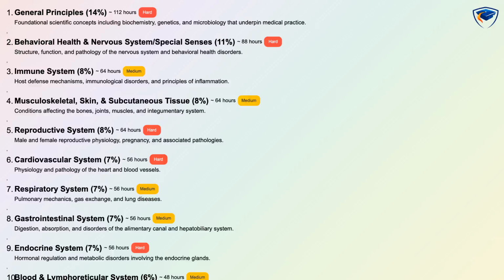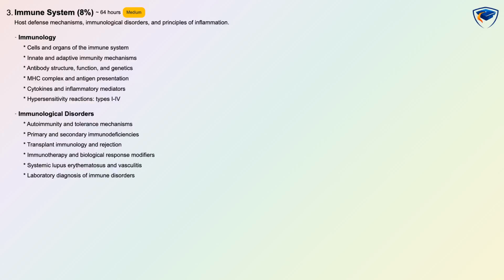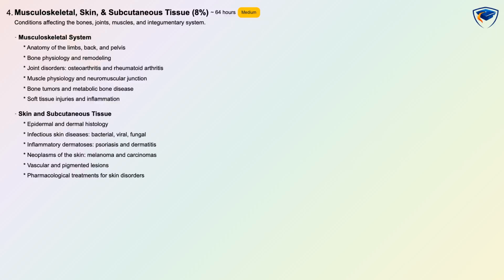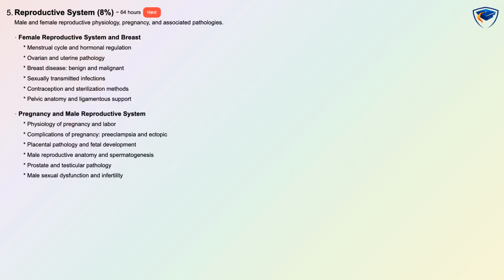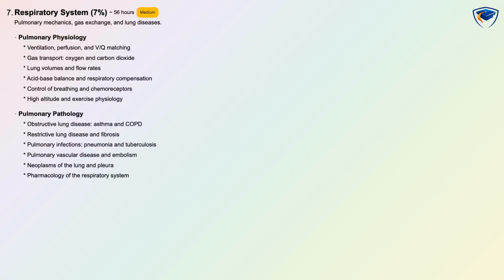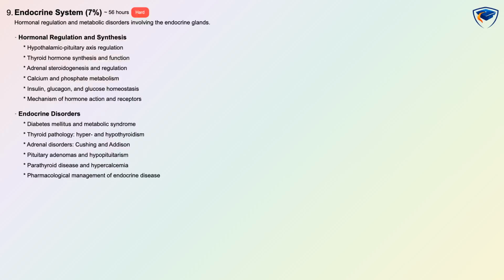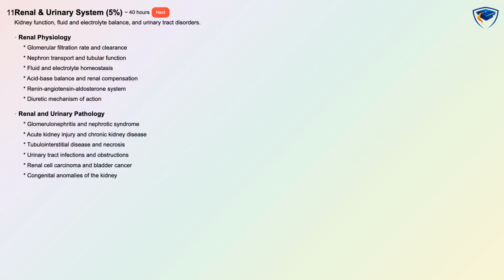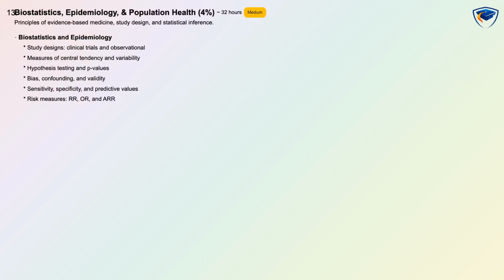USMLE Masterclass: Unlock Your Medical License with Step-by-Step USMLE Exam Prep and Proven Test Str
Unlock the secrets to USMLE success with our comprehensive syllabus guide, expertly crafted to give you a competitive edge over other test-takers. Unlike generic study plans, our breakdown is specifically designed to tackle the most challenging areas of the exam, so you can feel confident on test day.

The United States Medical Licensing Examination (USMLE) is a critical milestone for medical students, and a thorough understanding of the exam syllabus is crucial for achieving a high score. In this video, we'll walk you through the core topics covered in each step of the USMLE exam, including:

Core Topics Covered:

 Step 1: Foundations of Medicine (Anatomy, Biochemistry, Biostatistics, and Behavioral Science)
 Step 2 CK (Clinical Knowledge): Internal Medicine, Surgery, Pediatrics, Obstetrics and Gynecology, and Family Medicine
 Step 2 CS (Clinical Skills): Patient Safety, Communication, and Physical Examination
 Step 3: Biomedical Sciences (Biochemistry, Pharmacology, and Pathology) and Clinical Practice (Patient Assessment, Communication, and Management)

Our expert instructors will provide a detailed syllabus breakdown, highlighting the most critical concepts and exam-prep strategies to help you master the material. Whether you're a first-time test-taker or looking to improve your previous score, this study guide is your ultimate resource for USMLE success.

Don't just study for the exam – dominate it with Exam Sale's comprehensive practice questions and study guides. Our resources are designed to help you identify areas for improvement, track your progress, and boost your score.

Boost your score with Exam Sale practice questions and study guides. Get instant access to our complete USMLE study package, featuring expert-crafted questions, video lessons, and personalized support. Join the Exam Sale community today and start your journey to certification success.

Good Luck!